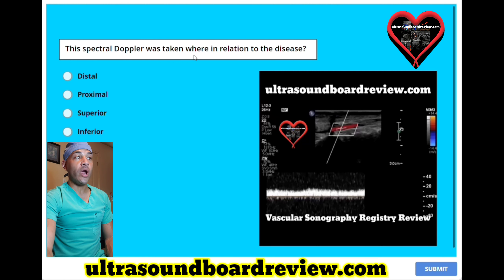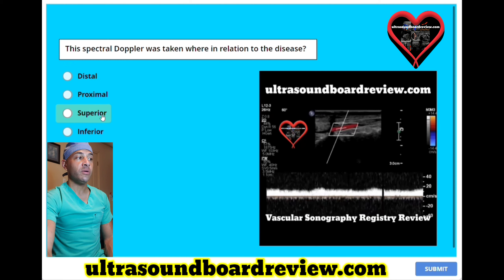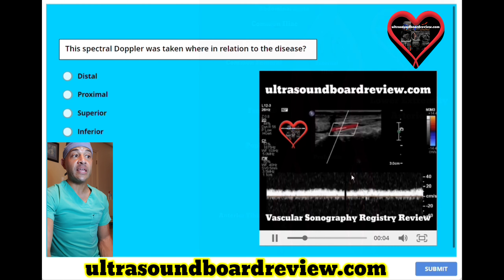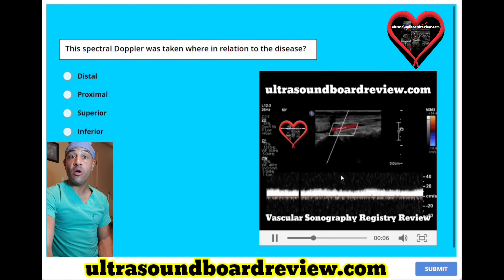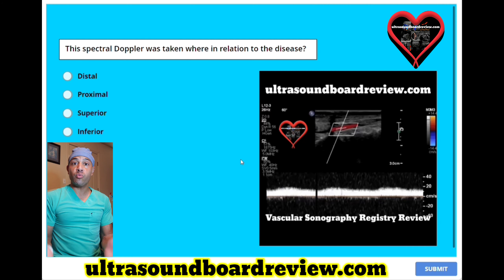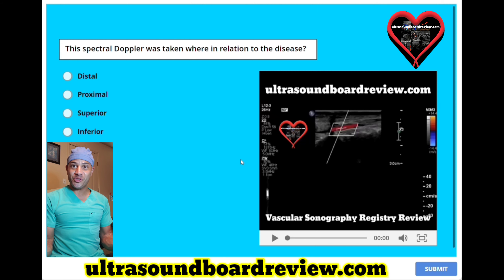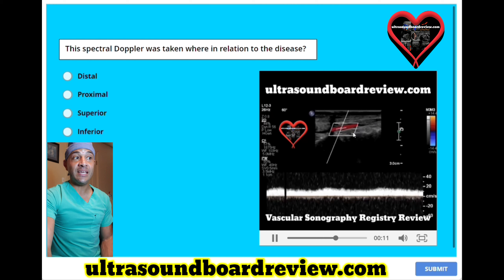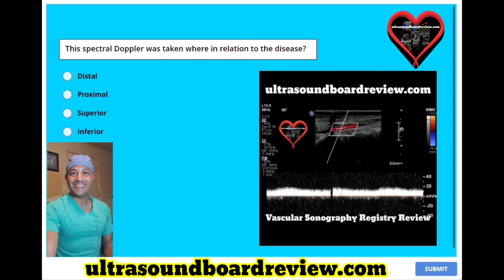Vascular Sonography Registry Review